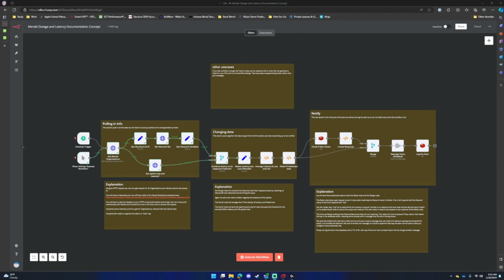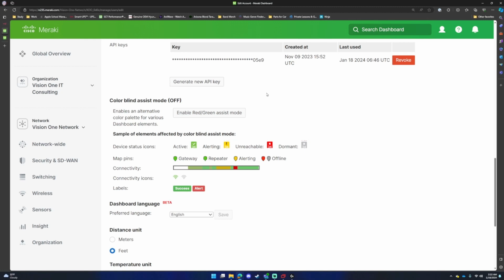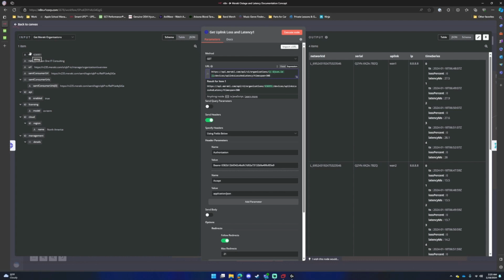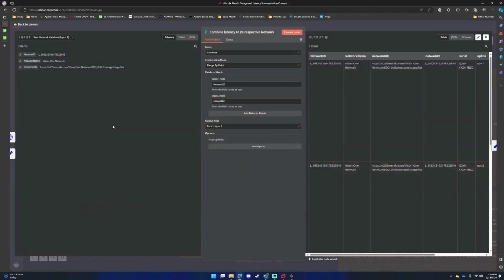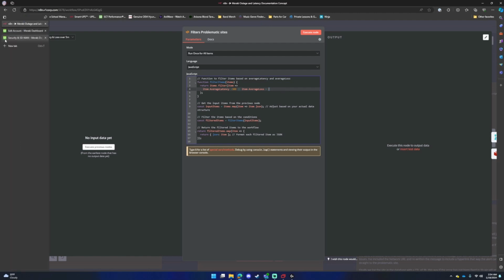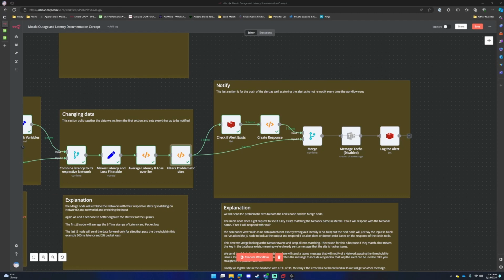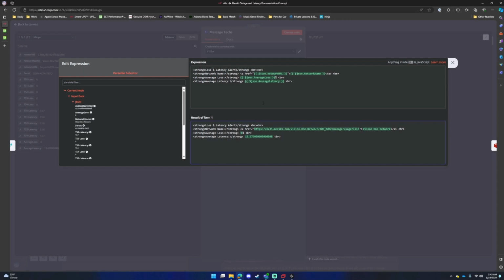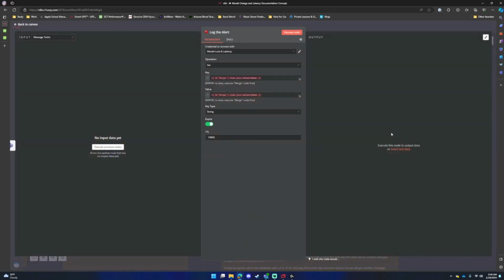n8n Meraki Loss and Latency [001]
Hello, I though it'd be fun to share some of the "MSP focused" workflows I've created to give some ideas to others on what n8n can do for MSPs.

At one point I do say Cisco ASA, I do mean a Cisco MX